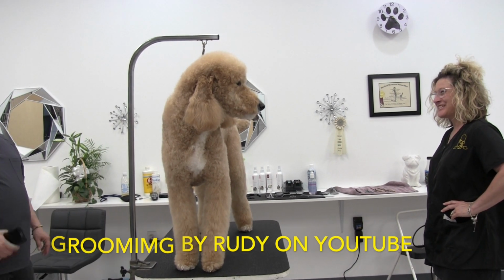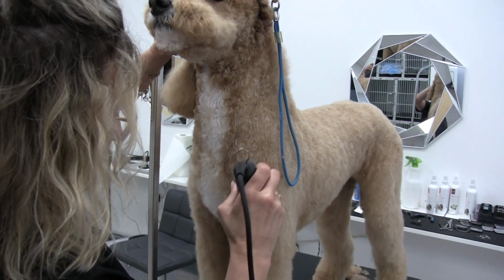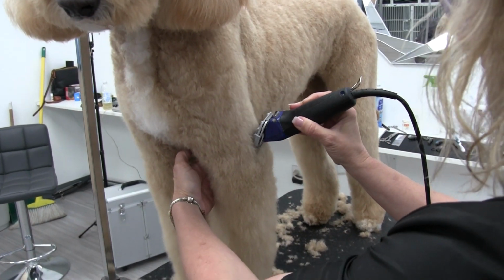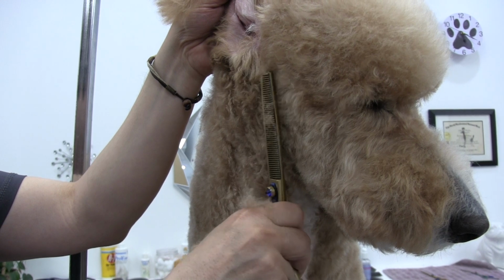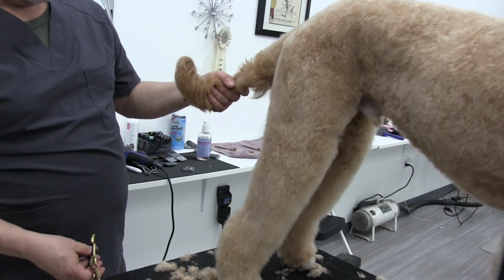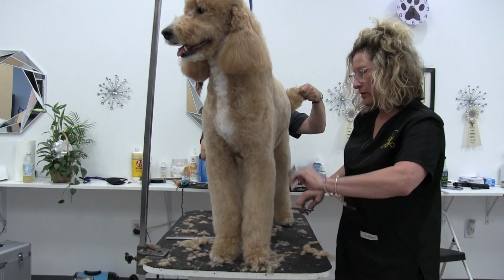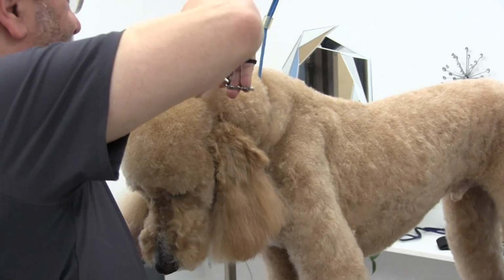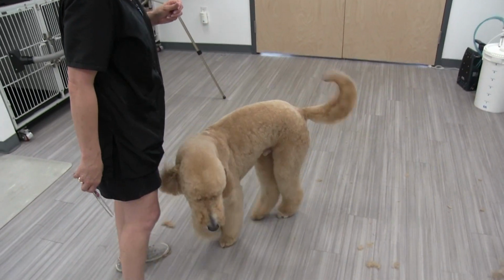Two GROOMERS are BETTER than one for this GOLDENDOODLE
👍 You will love watching this "Tag Team" dog grooming challenge! Two groomers are better than one for this Goldendoodle. Rudy from "Grooming by Rudy" on youtube and I will take turns grooming a Goldendoodle to see if we can produce the same ending results upon completion. But the fun and exciting part for you is you get a FRONT ROW SEAT to this unique dog grooming training session.
Grab a snack and beverage as you watch and learn awesome dog grooming methods from two of your favorite groomers as we attempt to simplify dog grooming for you and your pets!
Learn to groom dogs like a professional pet groomer using these proper dog groomer methods, techniques, and secrets.

Live from the Grooming Table is for you… pet groomers are in high demand everywhere and you could enrich your life by taking part in that too! Have you ever wanted to gain more knowledge or insight into this billion-dollar industry, ask a pet groomer specific questions about their experiences in this rewarding career choice?
THAT’S WHERE I COME IN! I hold no information back from you. So Please join me weekly “Live from the Grooming Table” and satisfy your curiosity as we share together live.
All questions will be answered Live
Every question is relevant and will be answered with complete honesty!

DogGroomingTipsAndProducts are the focus here on this channel and we are live every other Monday at 5:30pm (EST).

👉Andis 5 speed clipper:

👉Wide Clipper Blade Combs set:

👉Kenchii Dog Grooming Scissors | 17 Tooth Chunker Thinning Shears:

👉Geib Gator Curved Shears,-7-1/2-Inch:

👉Little Gus's KONG - Extreme Dog Toy:

💦Prima Bathing System (Amy’s bathing system)

🌸Petals and Tails CBD infused Pet Products (SAVE 15%)

🐶The Absorber Towel (Save 10%)
👇Dry your dog in half the time👇
👉Use Code: GoToGroomer

💰🐕The Farmers Dog Fresh Dog Food

💰🐶Go Groomer’s Amazon Store
These products have been hand selected for you by Amy Leigh

💰Save BiG on all your Dog Grooming Products, Tools, and Equipment with GroomersChoice and Go Groomer

📊Petsked - the most trusted Dog Grooming Software
Supercharges your operations and growth!

✂️Go Groomer’s Sapphire Shear line💎
Made by Kenchii
Other Amazing Products!
💫Amazing Dog Tub Leash (new design)
Handmade, high-quality dog grooming Tub Leash designed to safely secure your dog in the tub without harming the dog’s neck and throat. Made for use in the tub only, not intended to be used as a grooming table lead.
👉Portable Dog Grooming Table:

👉Dog grooming leash (Loop):